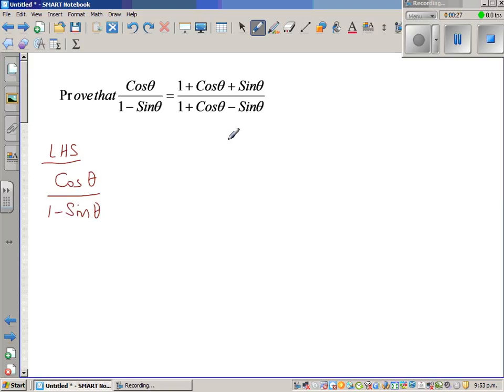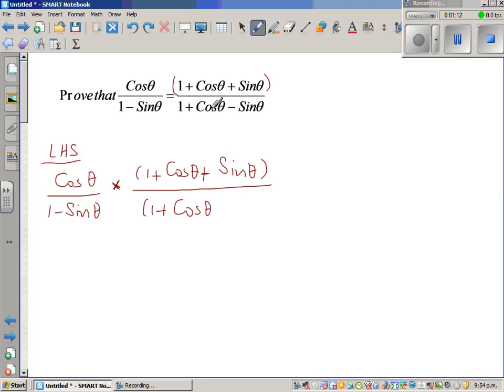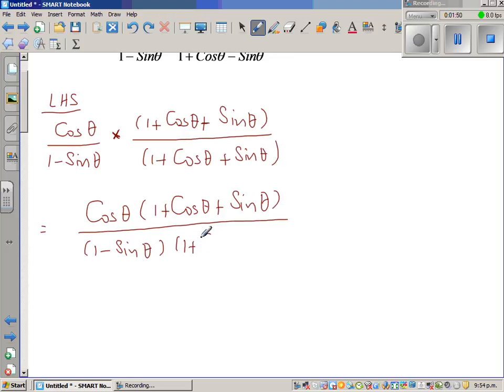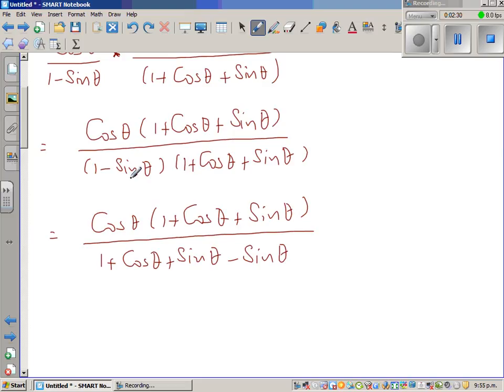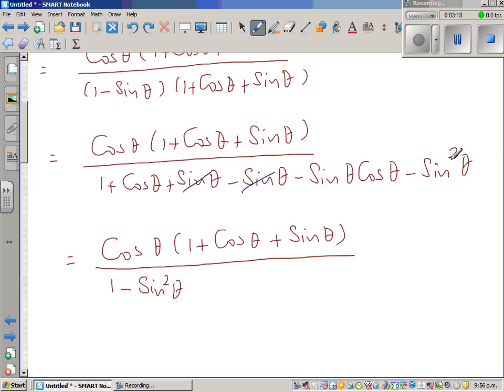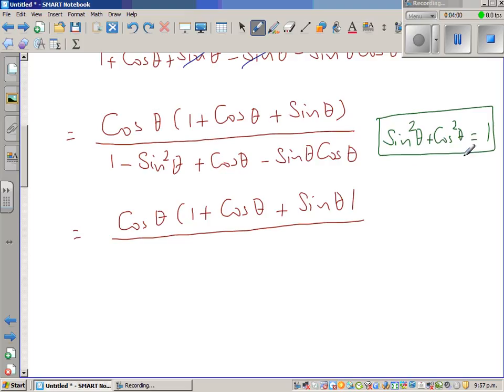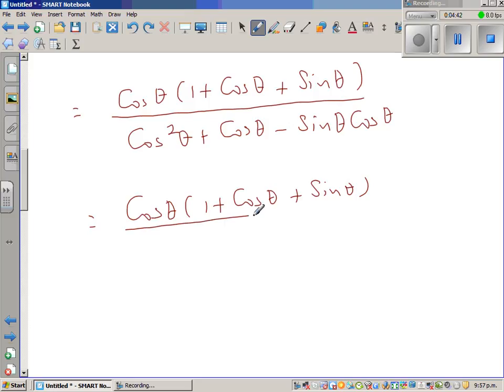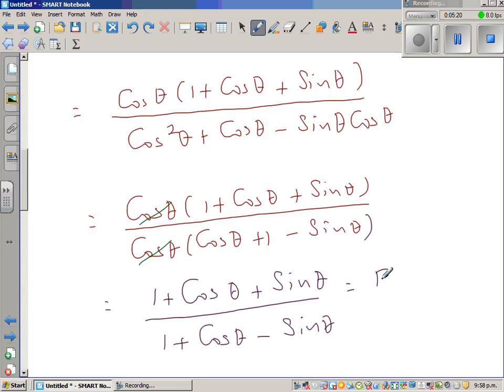Prove that Cosx/(1-Sinx) = (1+Cosx+Sinx)/(1+Cosx-Sinx)